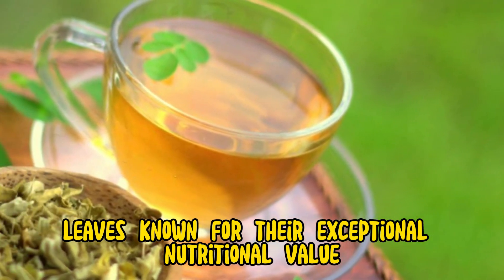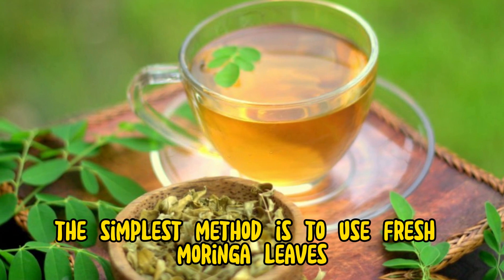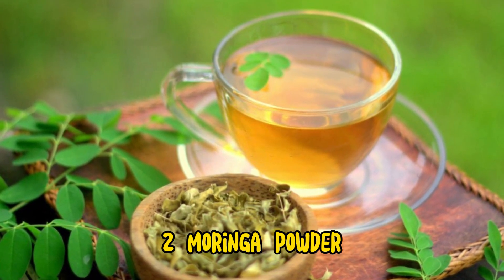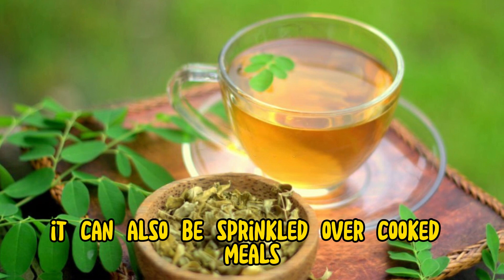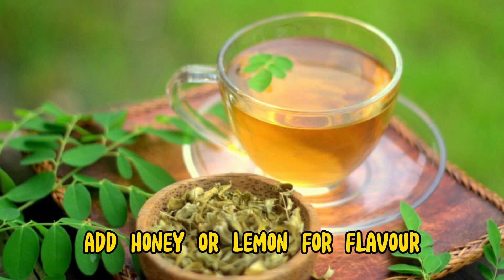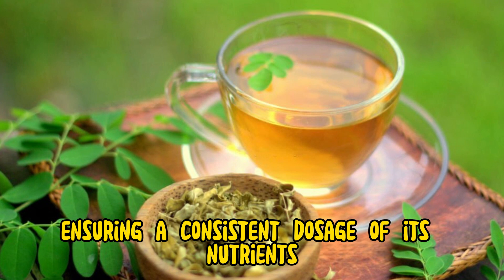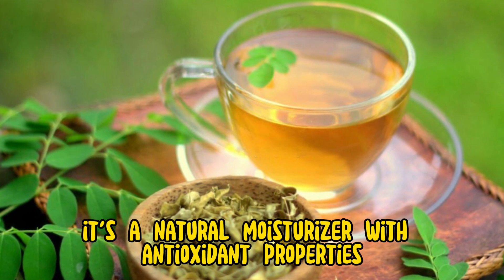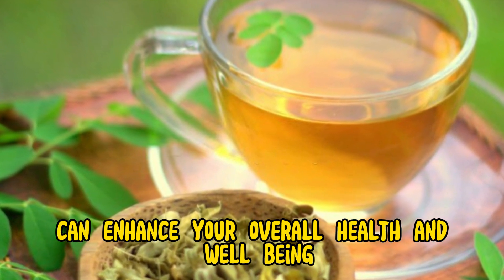Harnessing the Power of Moringa Leaves: How to Use Moringa Leaves for Health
In this video, we explore the versatile ways to use Moringa leaves to enhance your health and wellness. Moringa, often referred to as the 'miracle tree,' offers a multitude of benefits when incorporated into your diet and daily routine. Join us as we demonstrate how to use Moringa leaves in various forms, from fresh leaves to powder, tea, and more. Learn practical tips and creative ideas for making the most of this extraordinary superfood.